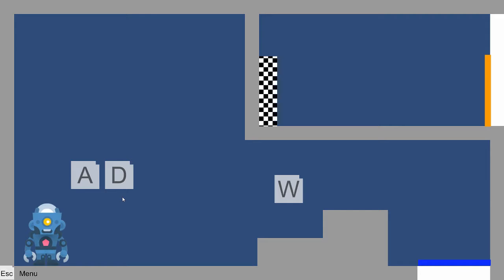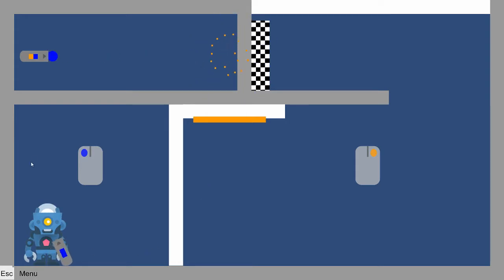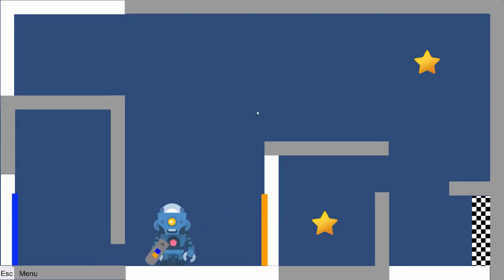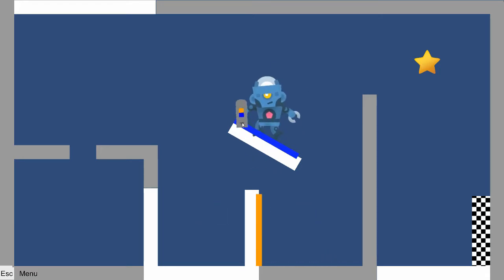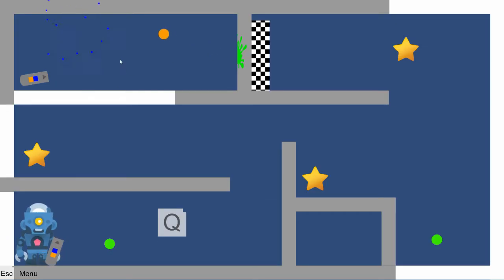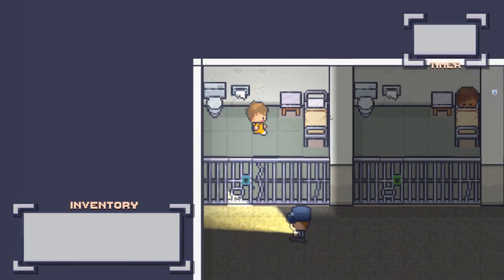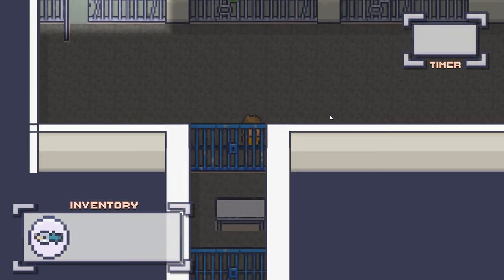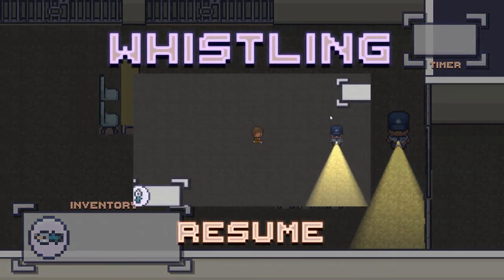COMP3218 Let's Play 1.12 - 2021/22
In this video:
00:38 - Portal 2D
31:59 - Prison Escape